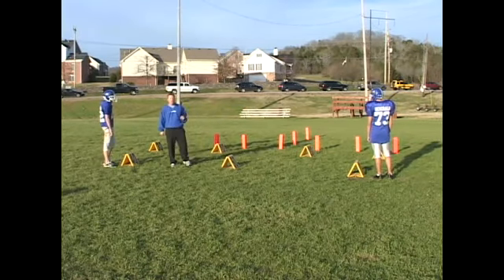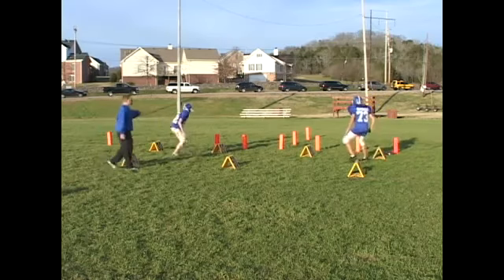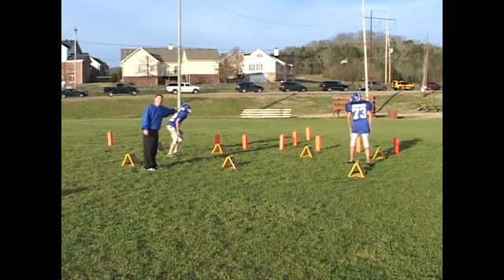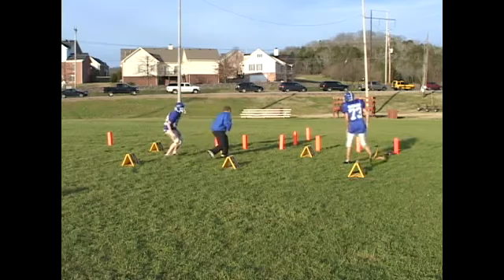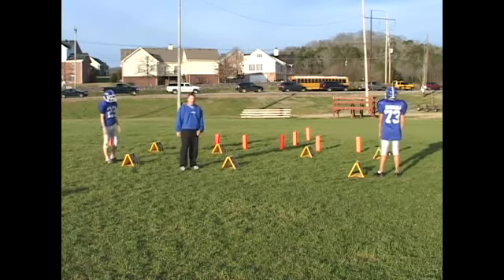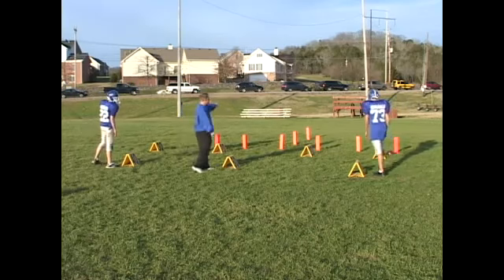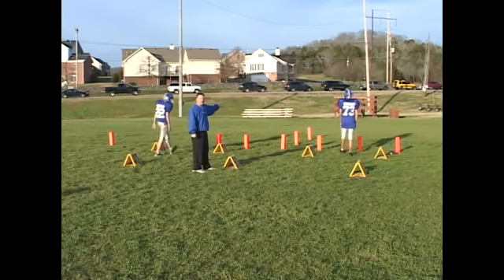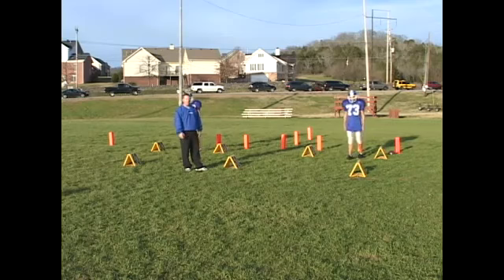How to Blitz Linebackers in a Football 4-3 Defense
How to Blitz Linebackers in a Football 4-3 Defense. Part of the series: How to Run a 4-3 Football Defense. When you should blitz linebackers from a 4-3 alignment. Learn how to blitz linebackers with expert tips and advice on the 4-3 defense in football in this free video clip.